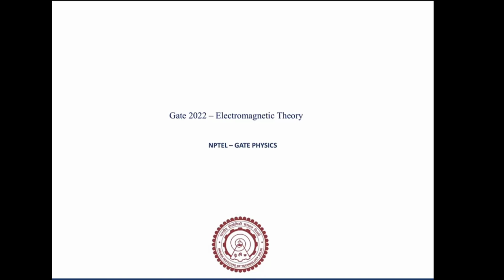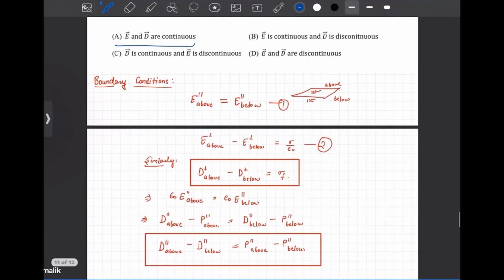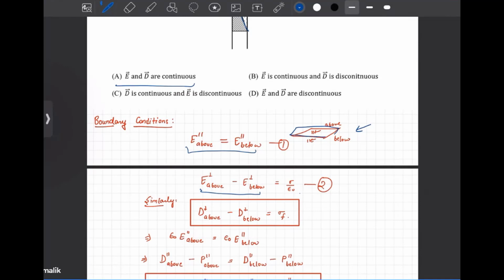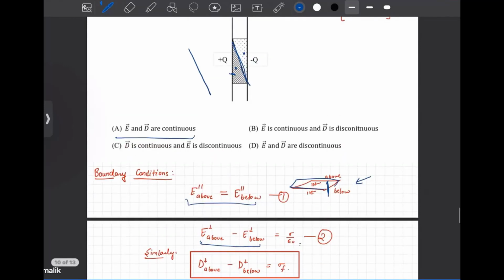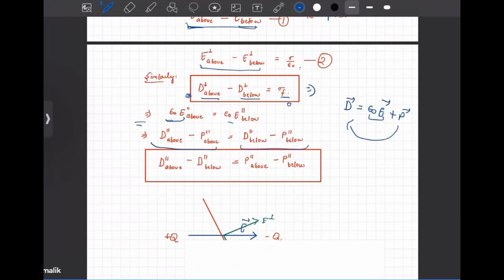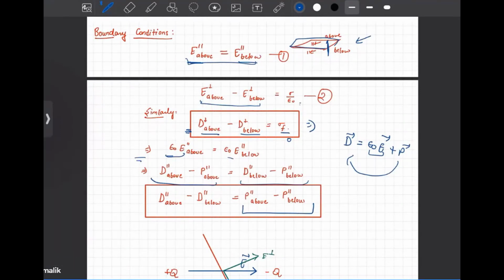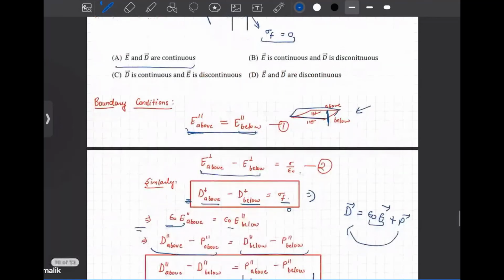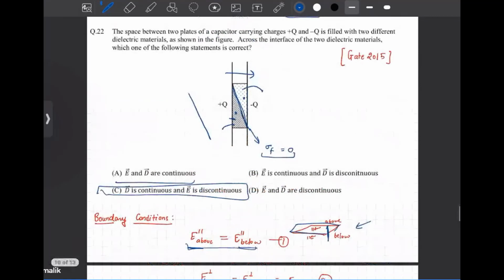Q22 PH 2015